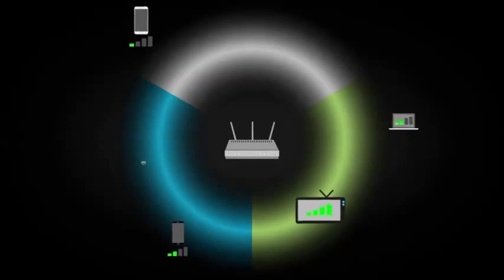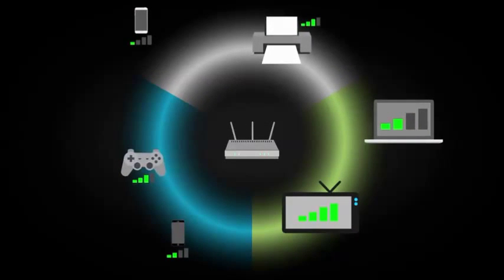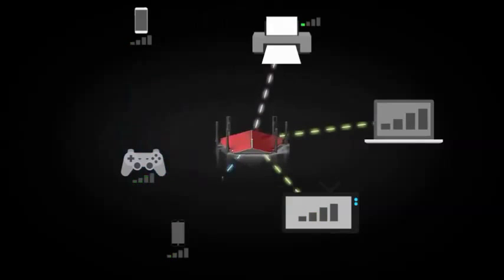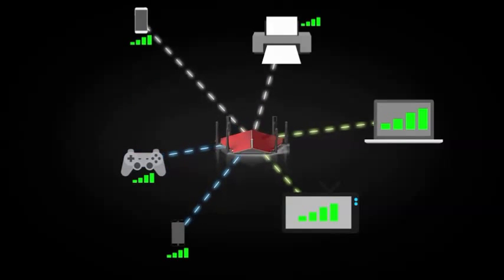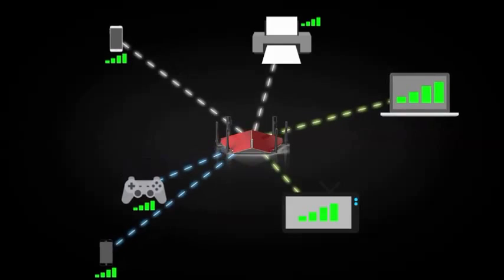What is Smart Beam Forming Technology?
Our latest router - the AC3200 ULTRA Wi-Fi Router (DIR-890L) - has Smart Beam Forming Technology, improving coverage by directing bandwidth to your devices as you move around your home. You can stream HD video, surf the web, Skype your friends and play online games from wherever you are so you’ll always have a great experience.